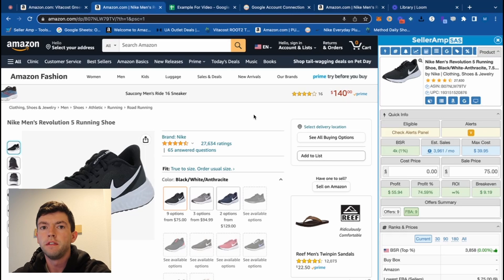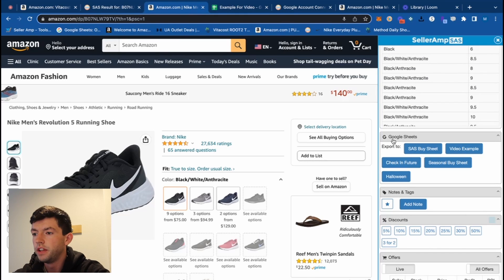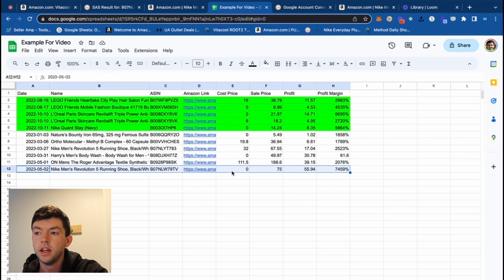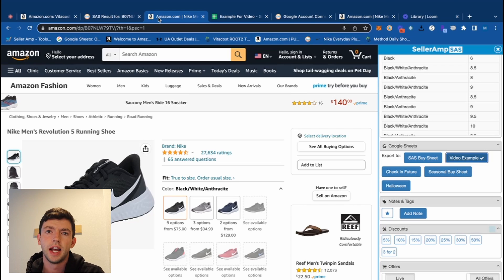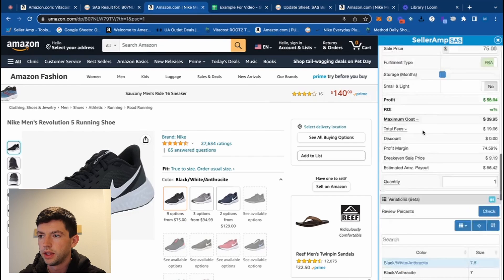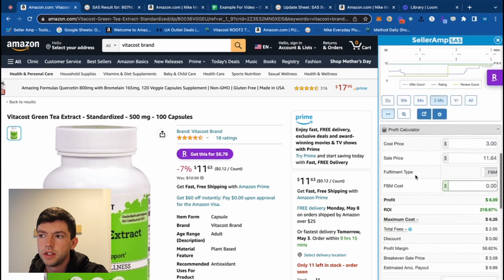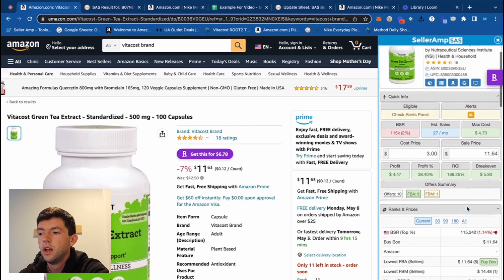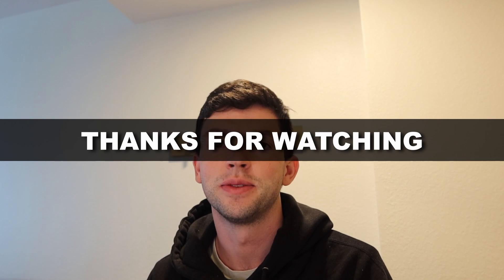5 SellerAmp Features You Probably Aren’t Using But Should Be!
In this video Flips4Miles breaks down some underrated SellerAmp features!